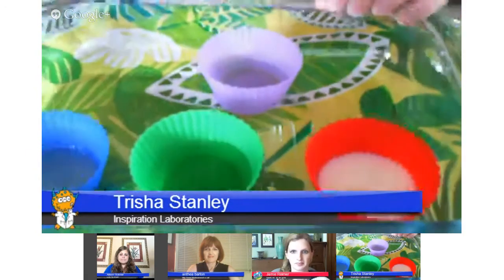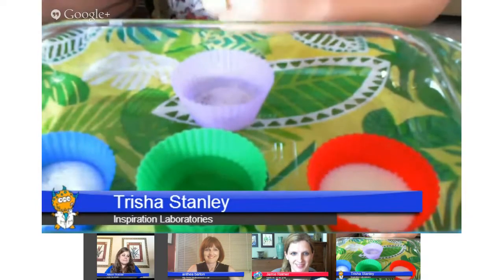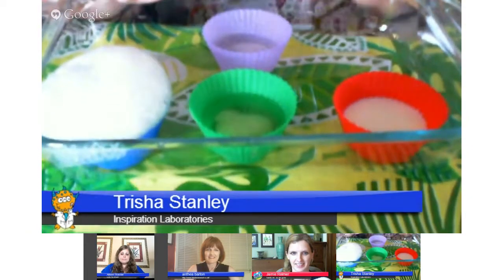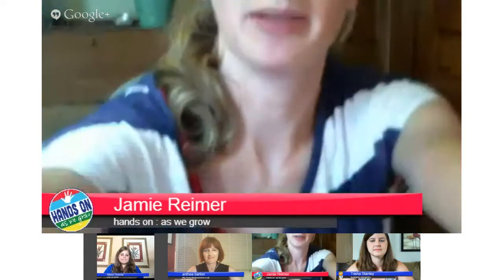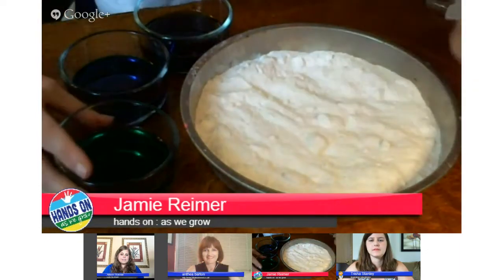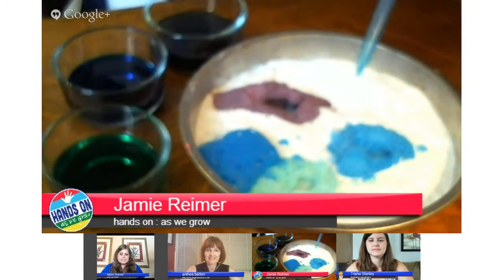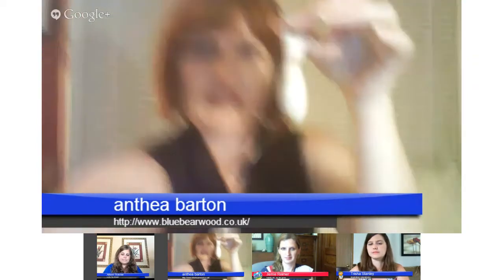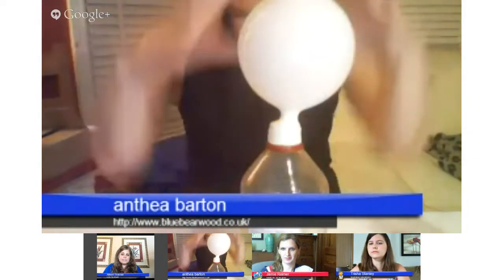Science at Home: Baking Soda